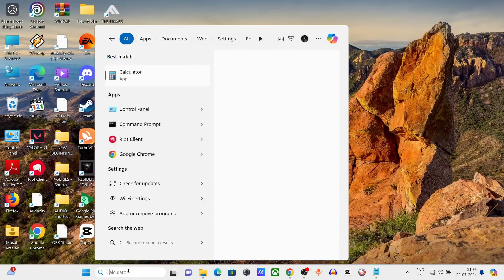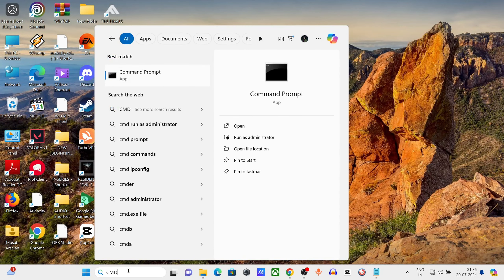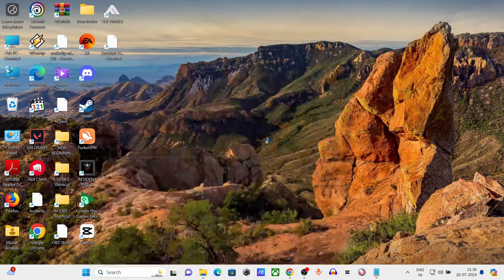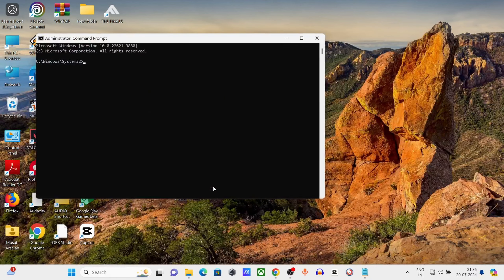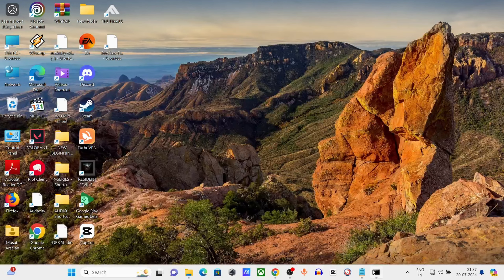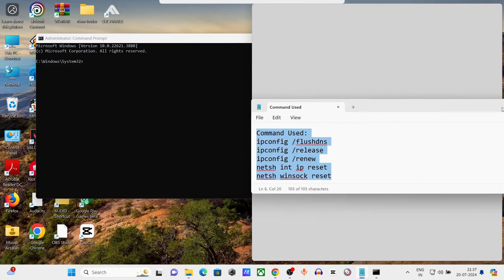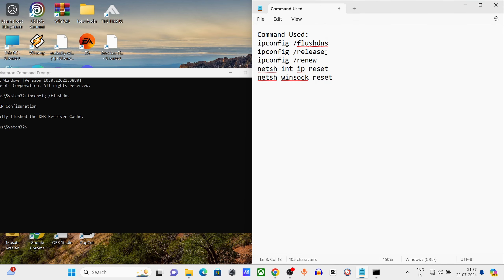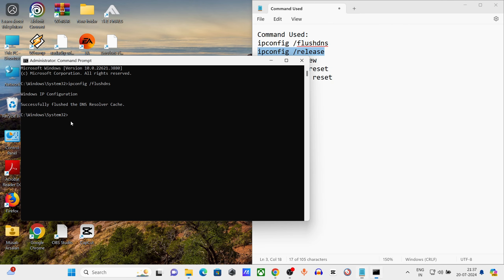Fix valorant error code VAL 5 The game has lost connection please relaunch the client to restore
-Command Used:
ipconfig /flushdns
ipconfig /release
ipconfig /renew

The Game Has Lost Connection! Fix Valorant Error Code VAL 5 FAST!
Is the dreaded "Error Code: VAL 5" kicking you out of Valorant? Don't rage quit yet! This video equips you with several solutions to get you back in the game quickly.

In this video, you'll learn:

What the VAL 5 error means: Understand why the connection keeps dropping.
Multiple fixes to try:
Quick checks: Restart the game and your PC - it might be simpler than you think!
Connection troubleshooting: Check server status, flush DNS, and reset network settings.
Client settings: Run Valorant as administrator and disable conflicting overlays.
Advanced solutions: Update drivers and consider a reinstall (as a last resort!).
This video is perfect for you if:

You're encountering the "VAL 5" error and can't connect to Valorant.
You're unsure what's causing the connection issues.
You want clear instructions to fix the error without technical jargon.

P.S. Share your experience with the VAL 5 error and which fix worked for you in the comments below!